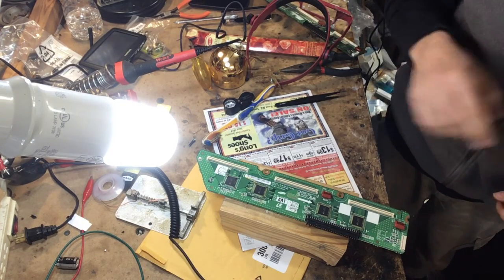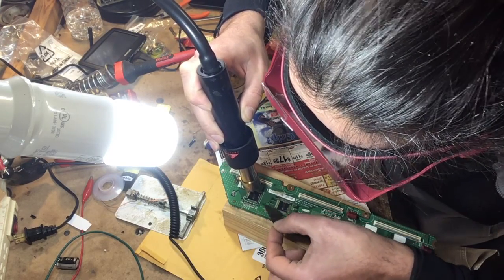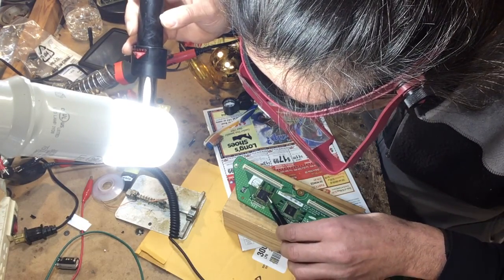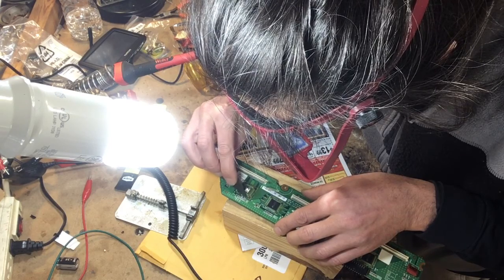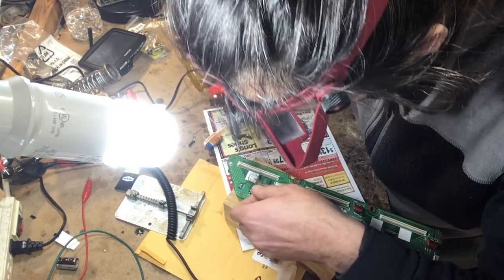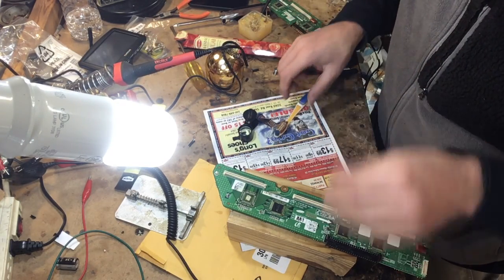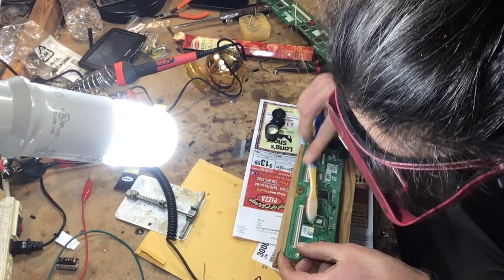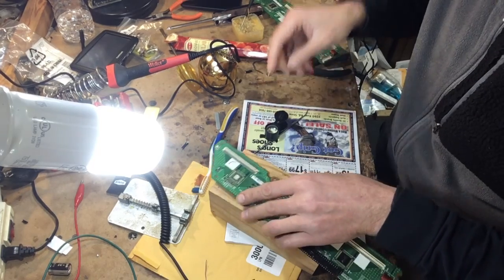TV Buffer Board scan ic replacement - AN16174A-FE3407F equivalent SN755882-AN16520A-AN16389A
Obaid's electronics

4299 Kent rd

Stow Ohio 44224

Stow-Kent shopping center

25 years of experience

Open mon-Sat 9-6

AN16389A - AN16389

FE3297F or FE3407F or R2A20282AFT IC